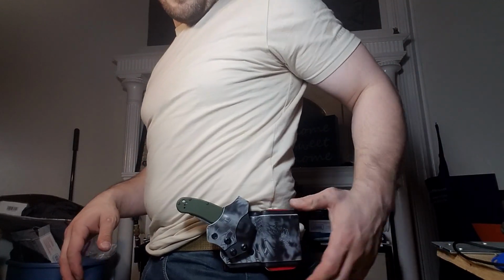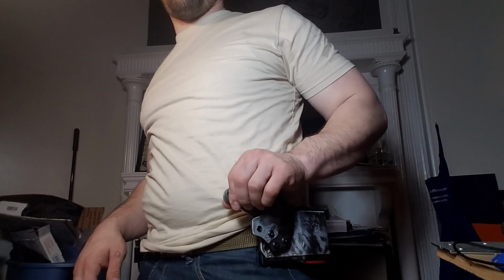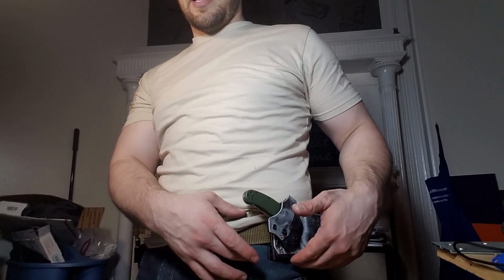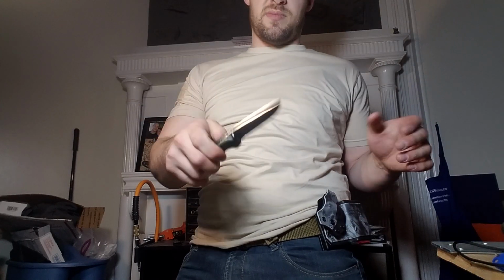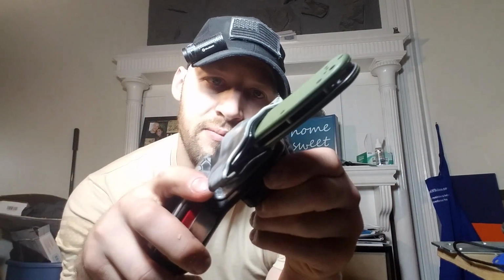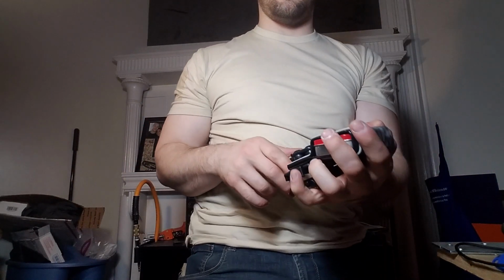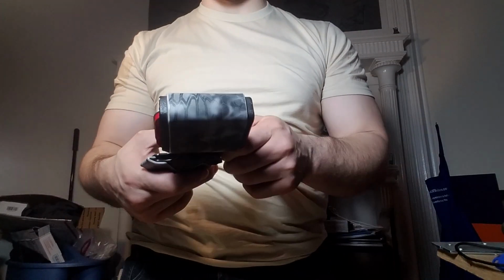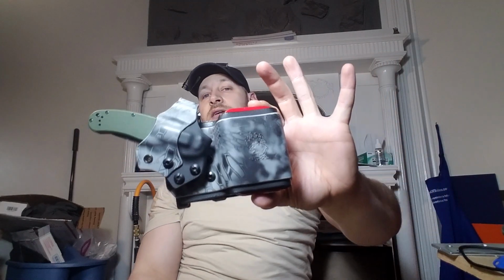Ontario Rat-1 Auto Deploy Sheath